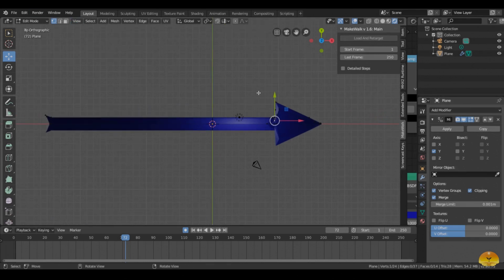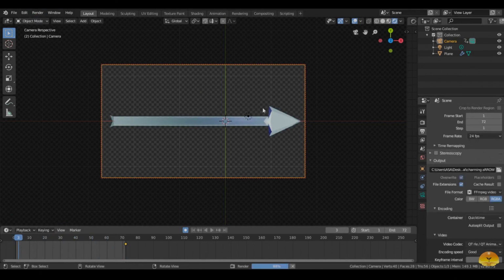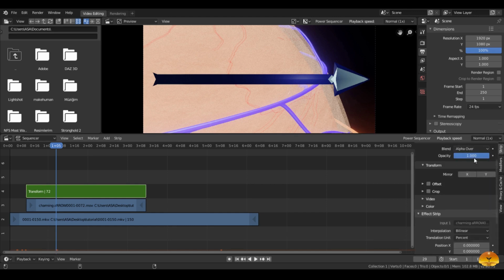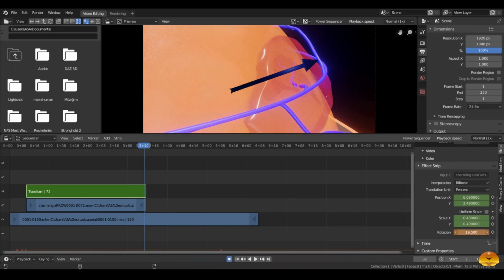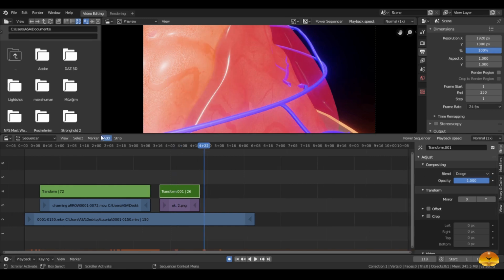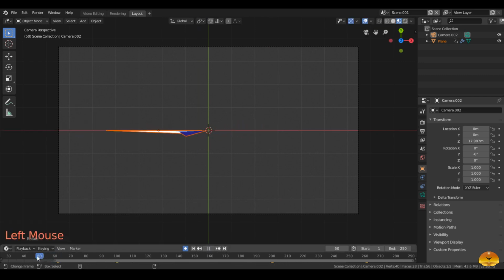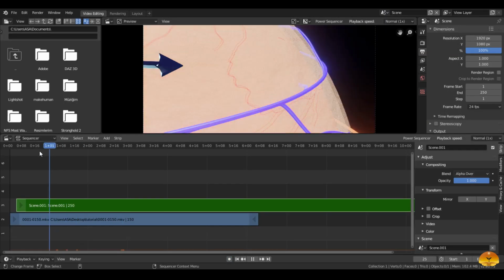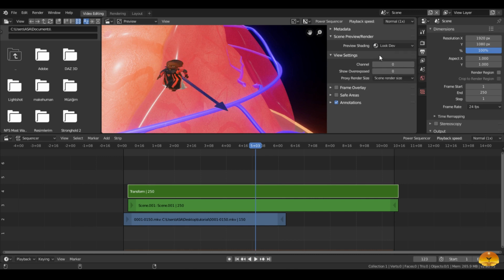Adding arrow to video sequencer in Blender 2.8 How to make arrow (or anything you want)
In this tutorial you will see how to make arrow and add on video sequencer of Blender 2.8. I tried to show you several methods including parallel scene method. With this method you can insert whatever in your mind into the video sequencer...   Thanks to @GDQuest  for their useful power sequencer addon..
Bu eğtim videosunda Blender 2.8 in video düzenleme bölümünde ok nasıl eklenir onu göstermeye çalışacağım. Birkaç yolda sonra son göstereceğim metodla